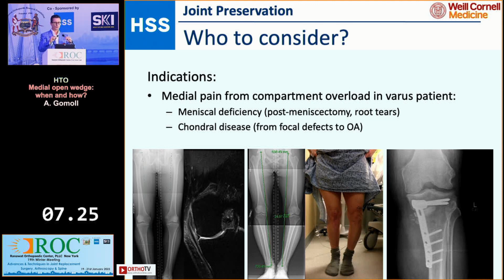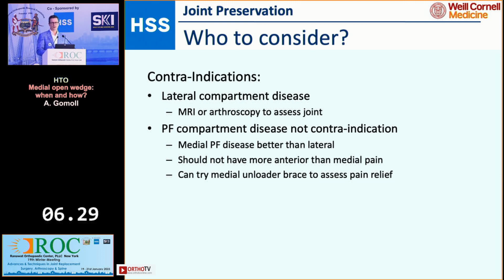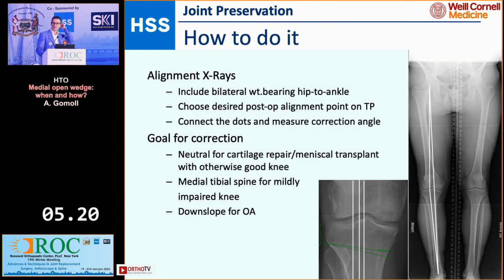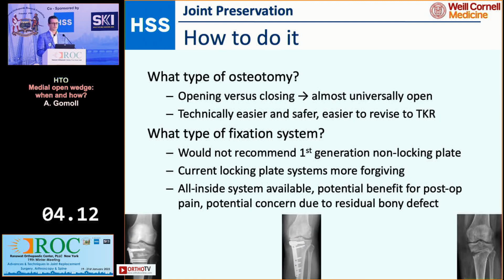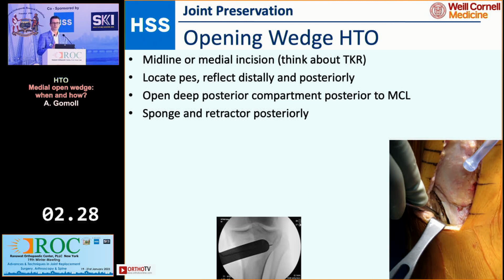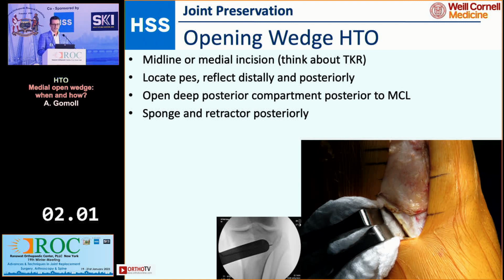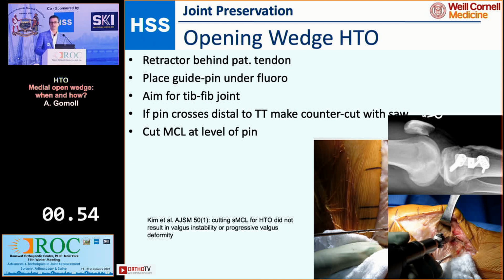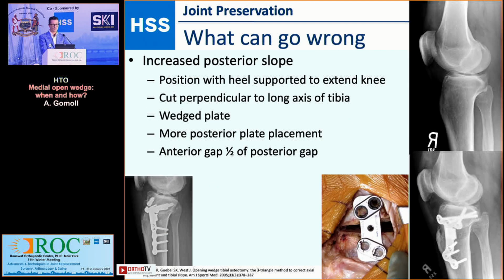Medial open wedge: when and how? - A. Gomoll : ROC 2023